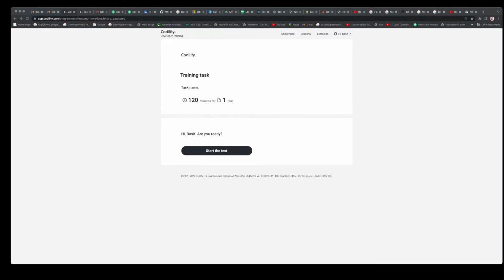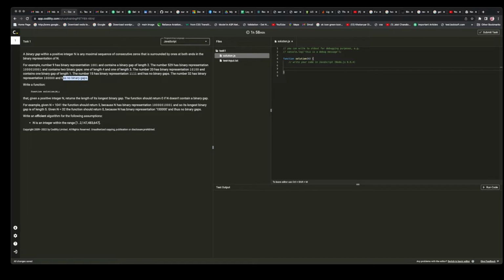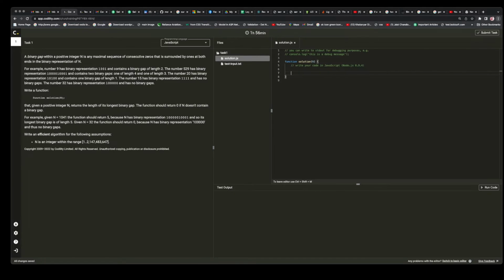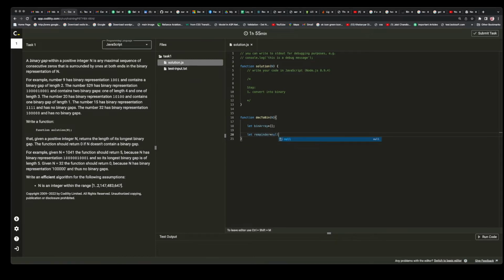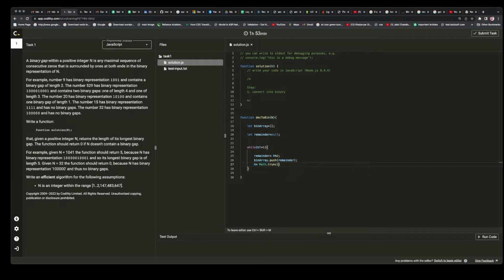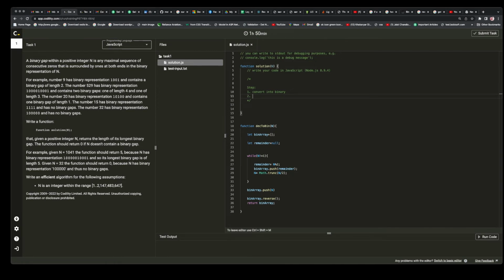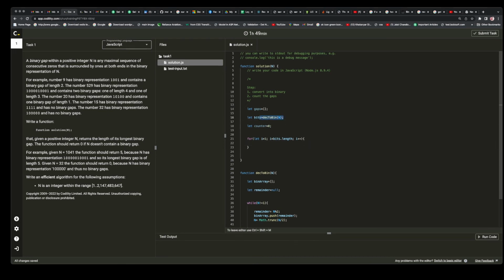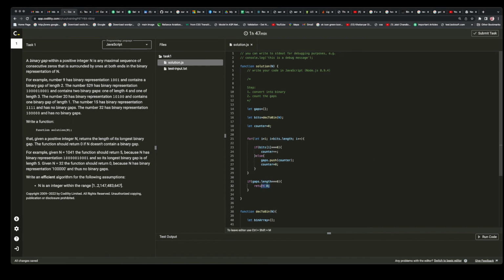Codility_ Task Number 1 - Largest Binary Gap with JavaScript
In this video, I will be solving codility_ task number 1 which is finding largest binary gap using only JavaScript.

I was applygin for a job as a full-stack developer and solving theses tasks so I thought I should share my solutions with you.
I know, it's not the best solution, I have solved it in my first attempt.

Please provide your feedack in the comments below.